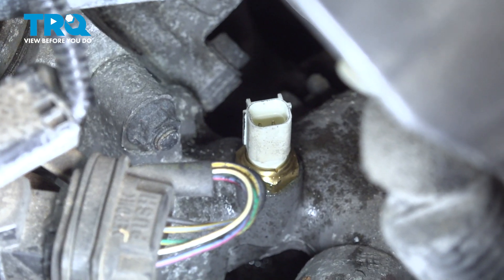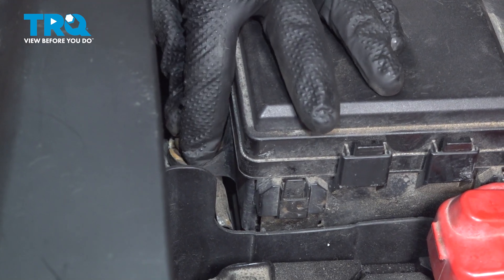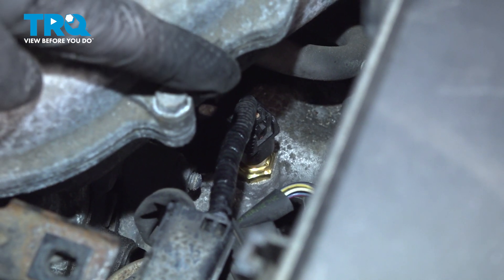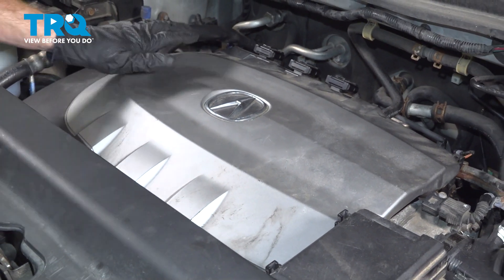How to Replace Coolant Temperature Sensor 2007-2013 Acura MDX 3.7L V6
This video shows you how to install a new coolant temperature sensor from TRQ on your 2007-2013 Acura MDX (3.7L V6). The coolant temperature sensor sends important information to your vehicle’s computer to manage the efficiency and safety of your vehicle’s engine. A failed sensor could cause damage or overheating.

This repair was done on a 2011 Acura MDX Base 3.7L Sport Utility 4-Door AWD Automatic and the process should be similar on the following vehicles:
2007 Acura MDX
2008 Acura MDX
2009 Acura MDX
2010 Acura MDX
2011 Acura MDX
2012 Acura MDX
2013 Acura MDX

• Brake Parts Cleaner
• Bungee Cord
• Safety Glasses
• Drain Pan
• Wheel Chocks